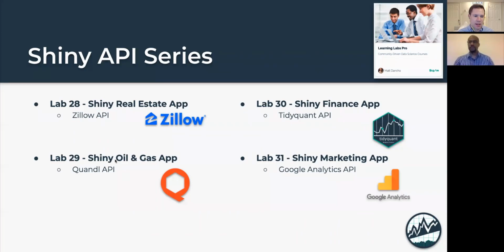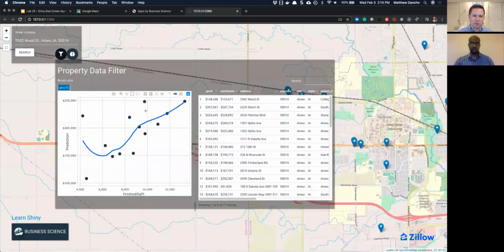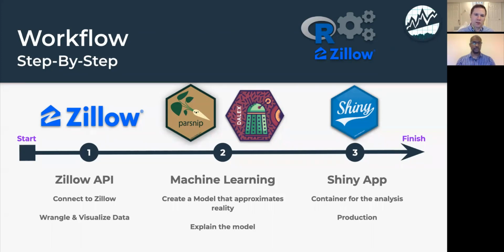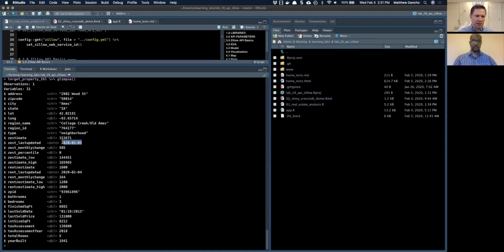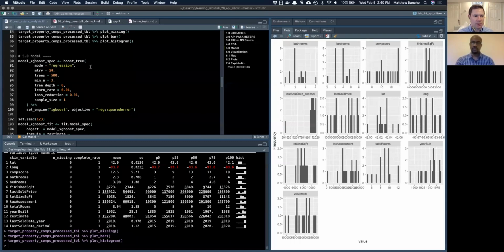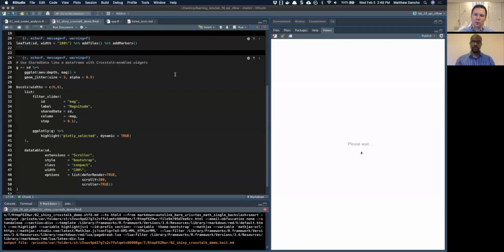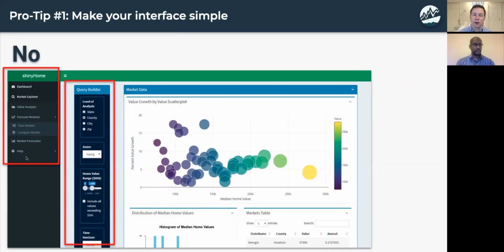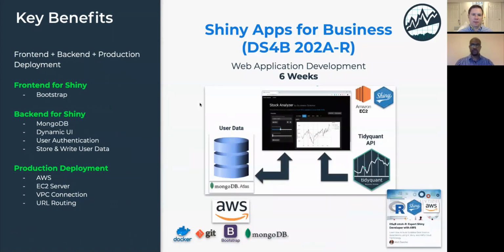Shiny Real Estate App with Zillow API | Learning Lab 28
Zillow is a FREE TOOL with an API that allows Data Scientists to connect to a massive repository of Home Prices and Features. In this lab, we use Shiny, Crosstalk, and Zillow API to create an ML-powered Zillow Home Price Explanation tool.

This is an amazing, end-to-end data science lab. Follow along, and learn how I built a Shiny Real Estate App that uses XGBoost, DALEX, CrossTalk, Plotly, Leaflet, and more!

Want the Shiny Real Estate App?

Table of Contents
- Shiny API Series - 2:26
- Agenda - 4:31
- Shiny Real Estate App Demo - 7:03
- Business Case: Why Make a Zillow App? 16:31
- Machine Learning Workflow - 20:25
- Code Demo - 22:51
  - Project Files - 23:41
  - Real Estate Analysis - 25:06
    - 1.0 Libraries - 25:13
    - 2.0 Zillow API - Setup - 27:01
    - 3.0 Zillow API - Basics - 28:45
    - 4.0 EDA & Preprocessing (Skimr, DataExplorer, Recipes) - 32:11
    - 5.0 Machine Learning (XGBoost) - 37:57
    - 6.0 Visualizations (Leaflet, Plotly) - 41:29
    - 7.0 Explainable Machine Learning (DALEX) - 42:53
  - Shiny Crosstalk Demo - 46:02
  - Shiny Real Estate App - 49:41
- 3 Pro Tips - 55:59
- Learning Path - GET 15% OFF 4-COURSE R-TRACK: Promo Code: learninglabs - 1:01:54